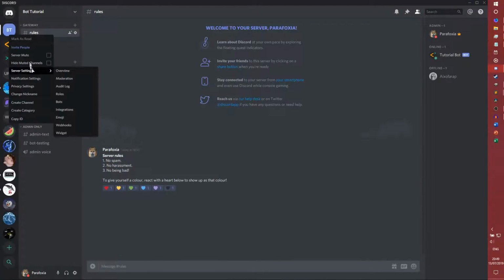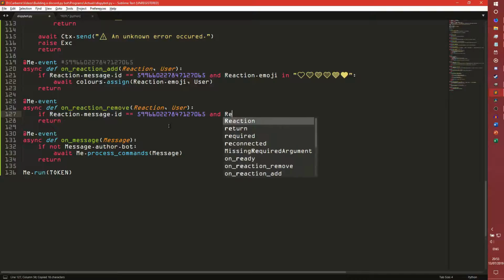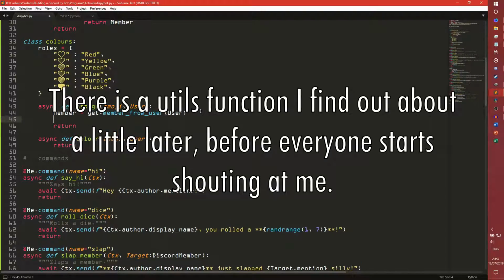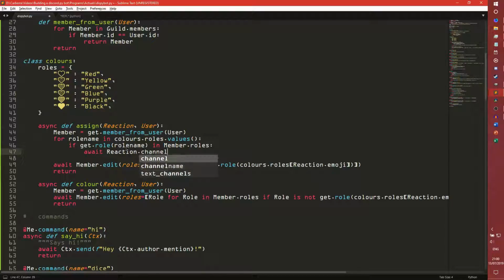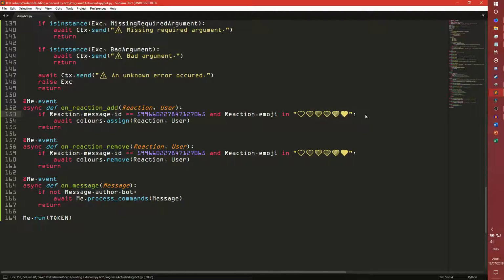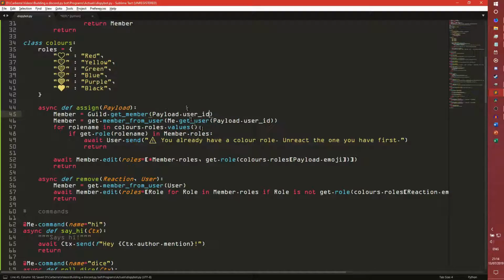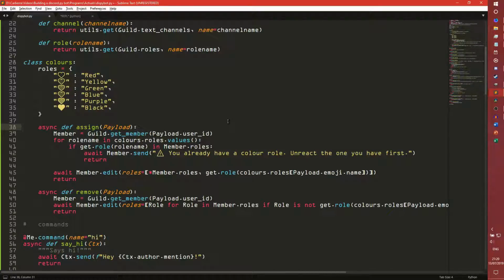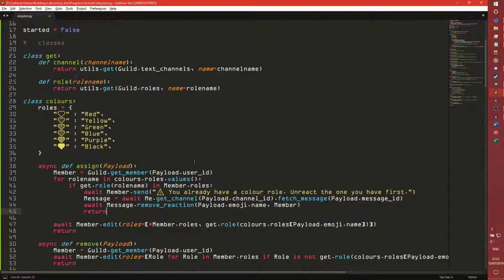Reactions and role assignments - Building a discord.py bot - Part 5